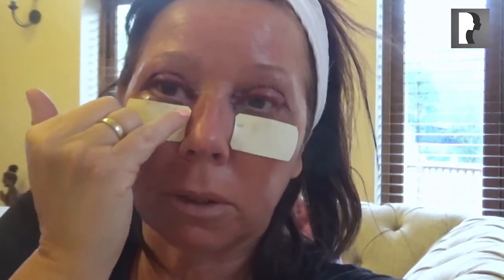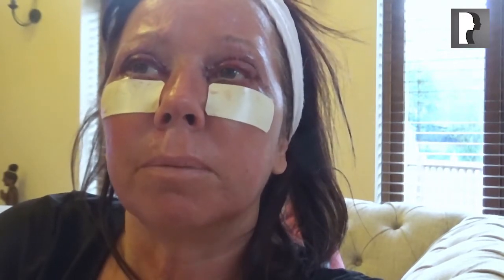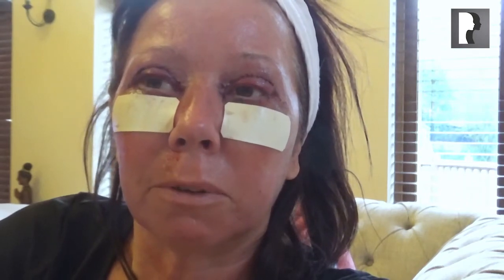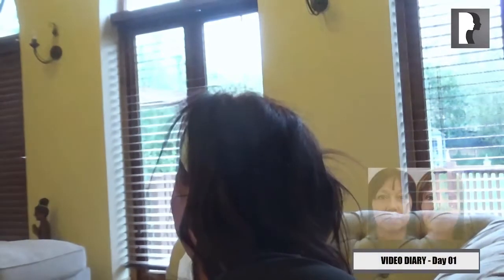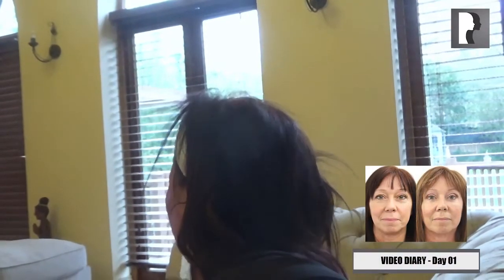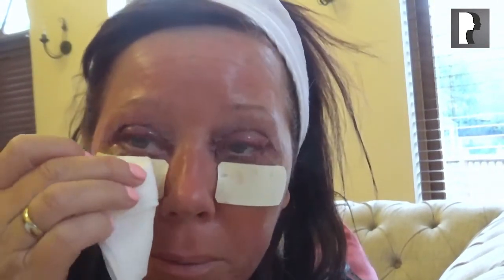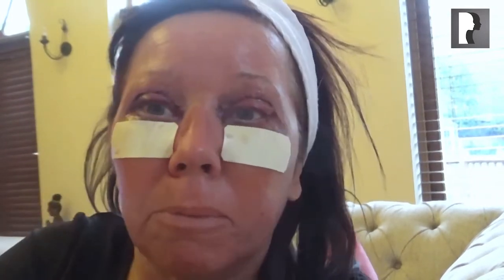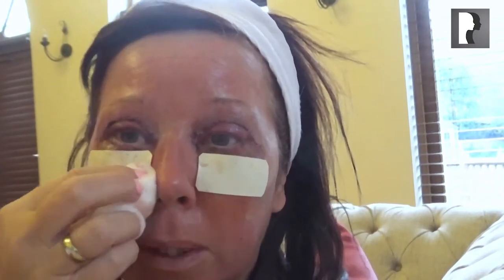Blepharoplasty, My new fresh look and recovery process. -Day1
This is Dr De Silva’s signature natural eyelid surgery (blepharoplasty).
Natural enhanced eyelid appearance. I combine blepharoplasty with other facial treatments to give a better natural looking and longer lasting result including facelift and neck lift surgery and rhinoplasty. This patient had natural blepharoplasty, fat transfer, canthopexy and skin rejuvenation. Dr. Julian De Silva

Dr. Julian De Silva is a London facial cosmetic and plastic surgeon, he is an expert on the latest advances in facial cosmetic surgery and does not perform any body plastic surgery. Dr. Julian De Silva specializes in blepharoplasty, ethnic blepharoplasty, revision blepharoplasty, Rhinoplasty and Facelift & Neck lift surgery.